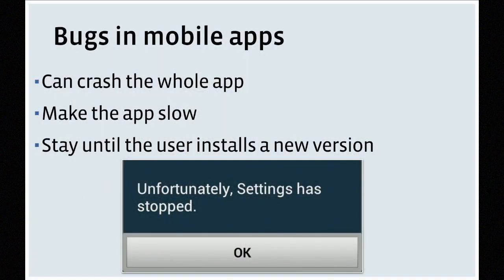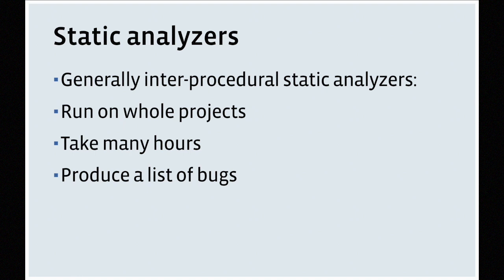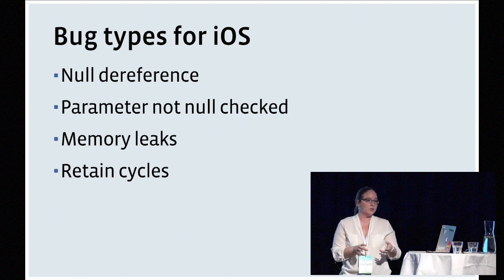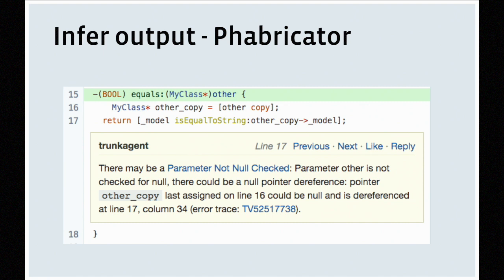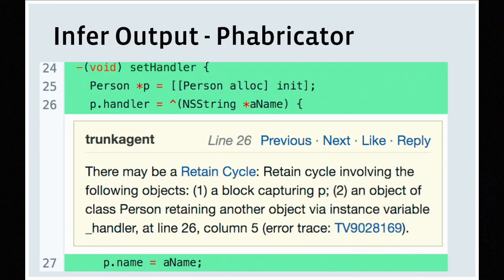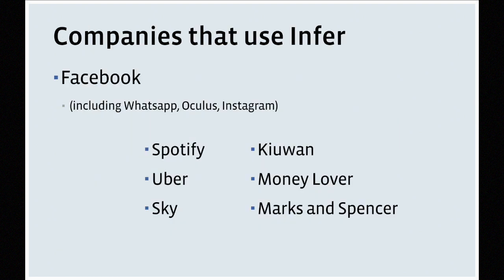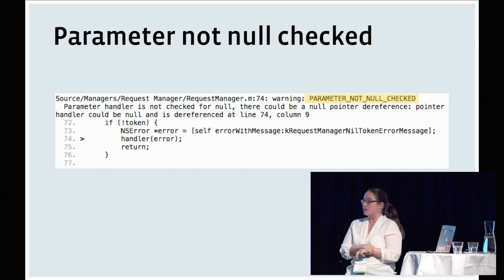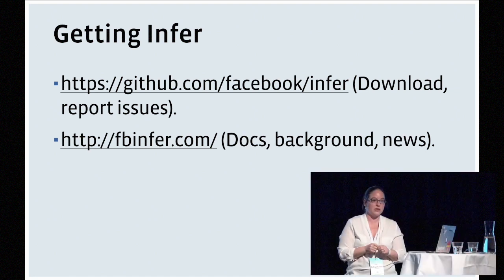Static Analysis in iOS - Dulma Churchill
At Facebook, new code is being produced and shipped fast in a big code base shared by hundreds of engineers. Thus, we use a number of techniques to ensure good quality of code in this environment, such as unit and end-to-end tests and static analysis. Static analysis is a technique able to detect software errors statically, before a product is actually shipped, and without running the code. In this talk we describe the Infer Static Analyzer, an open source tool developed at Facebook that can find complex bugs such as Null Dereferences and Memory Leaks. It can also run fast in the CI, so that we can catch and fix bugs before code gets committed.